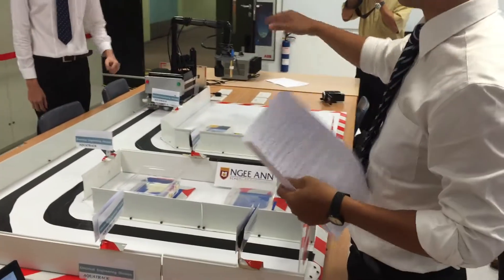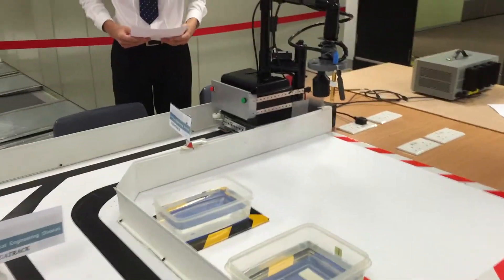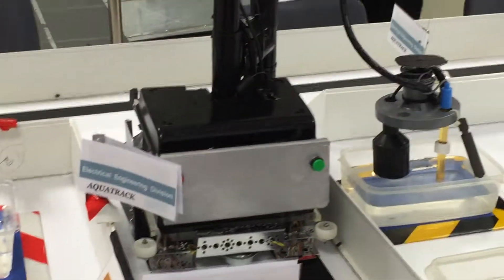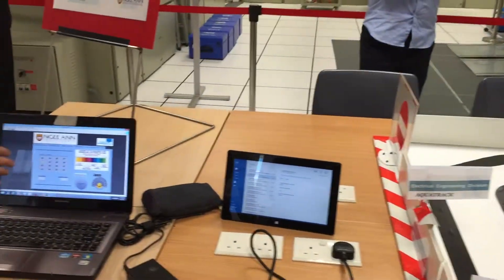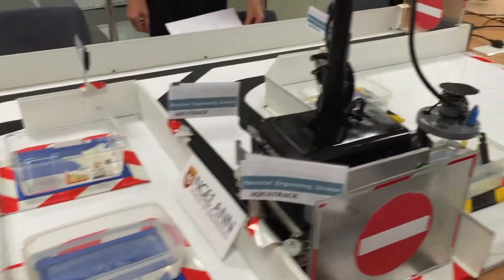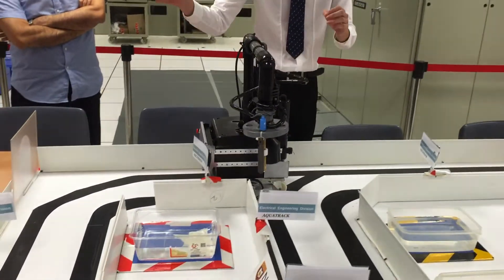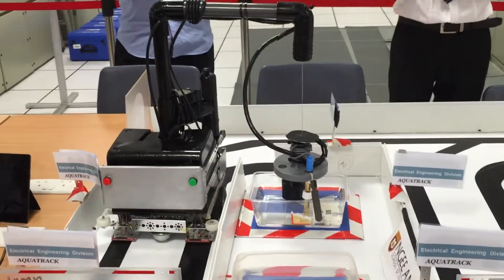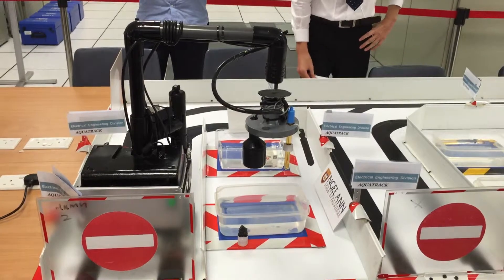Fish farming monitoring system using NI MyRIO and LabVIEW